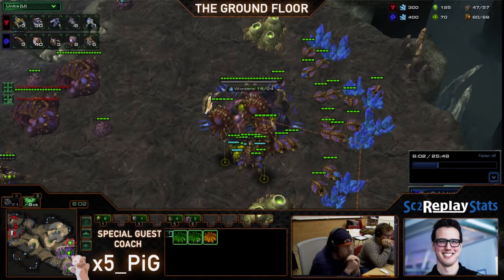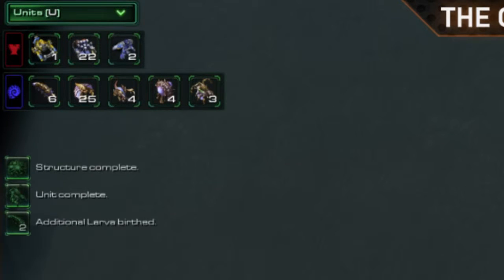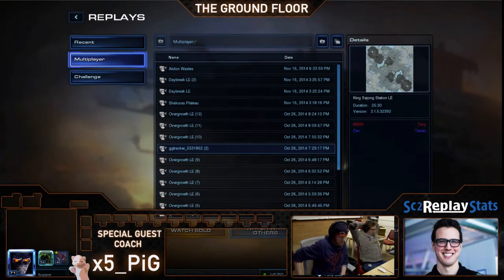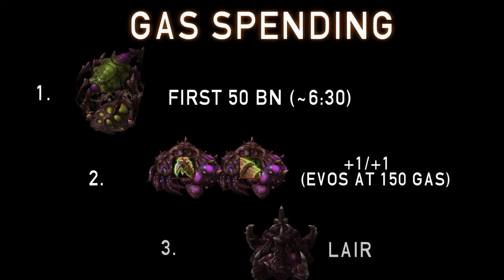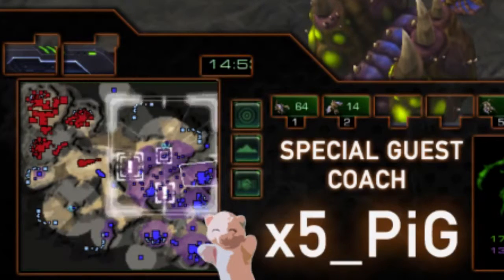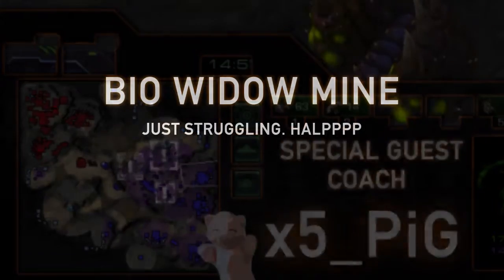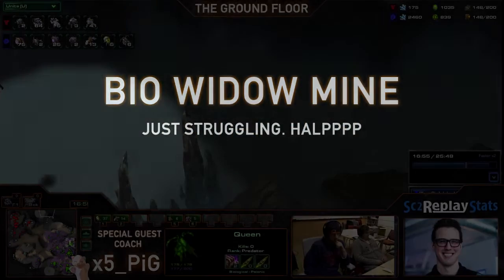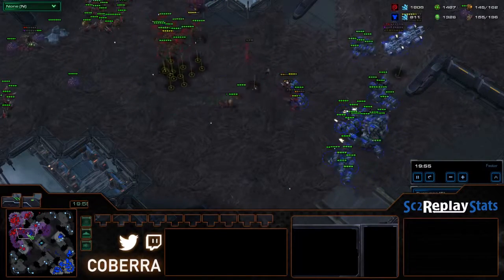TGF PIG ZVT